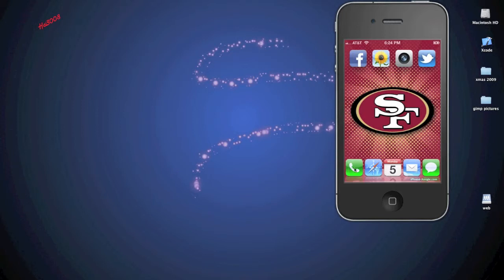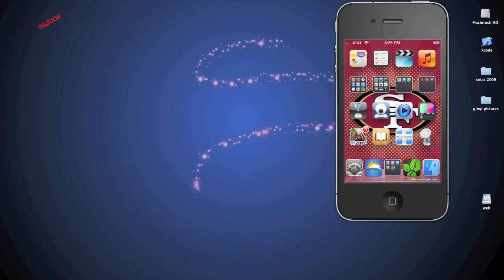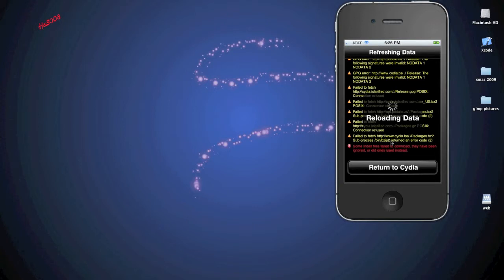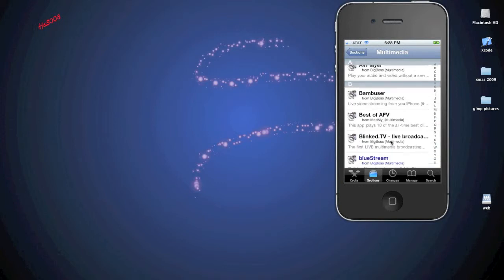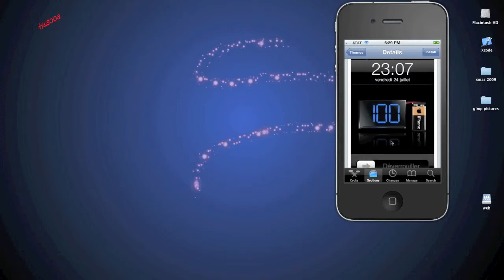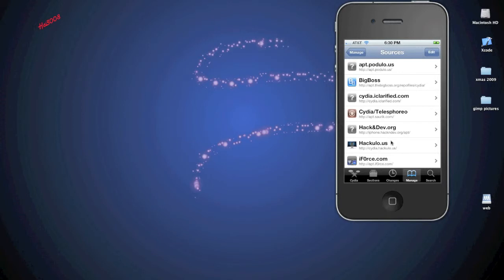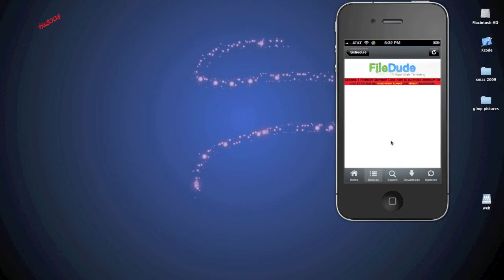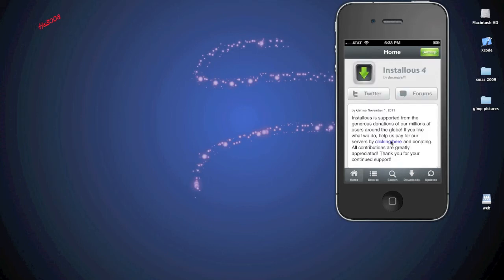jailbreak iphone 4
jailbroken iphone 4 on 5.0.1